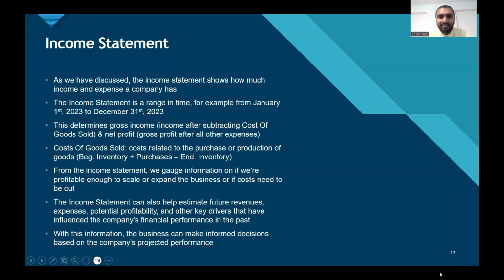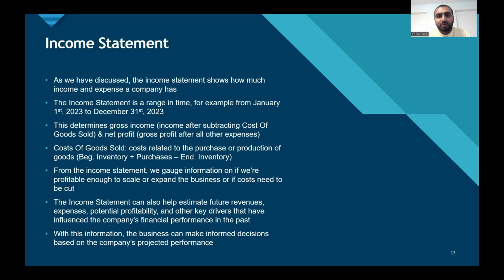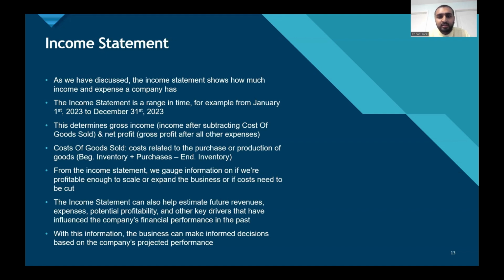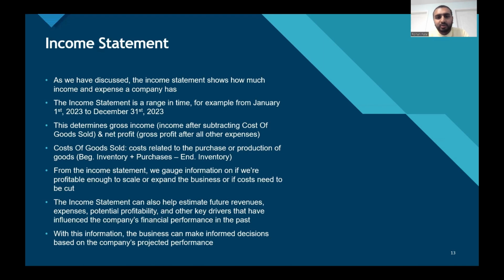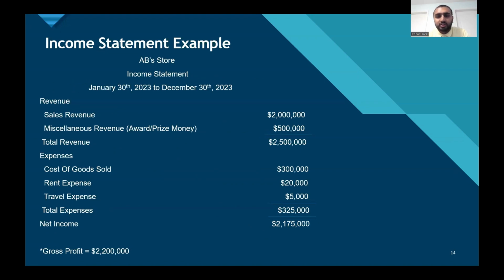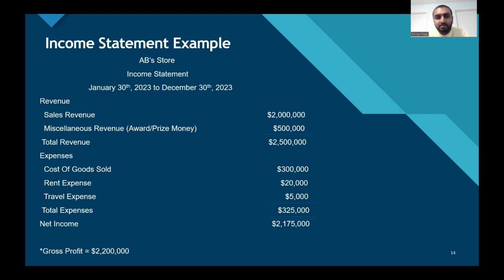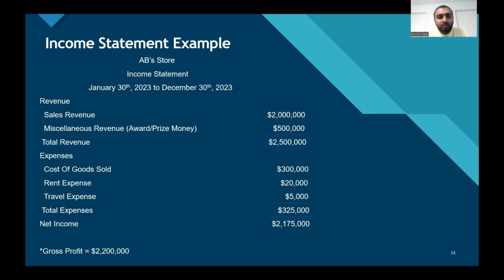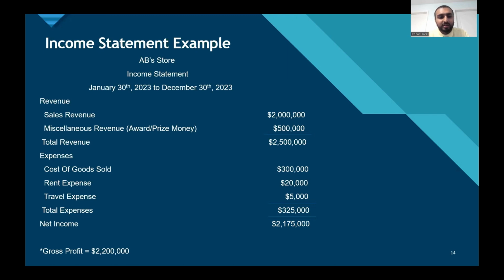Bookkeeping Basics Lesson 4